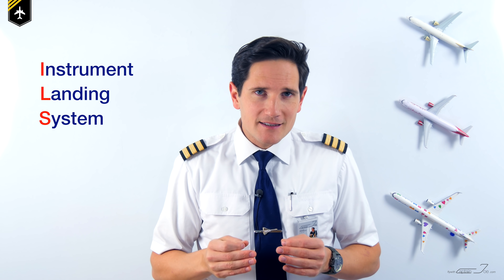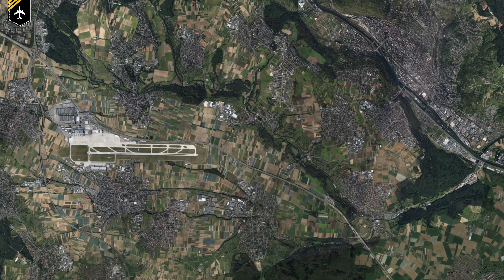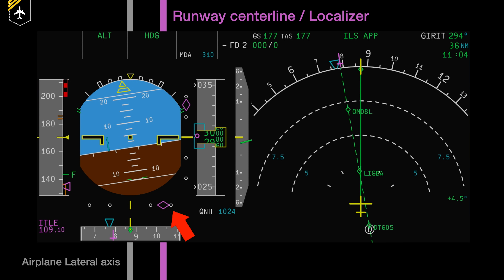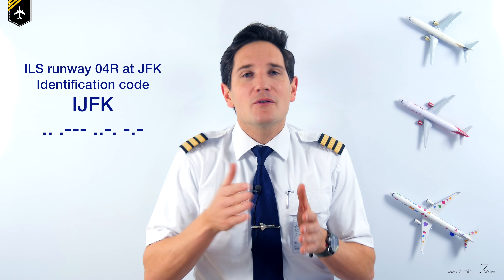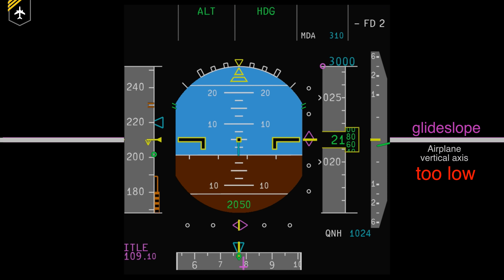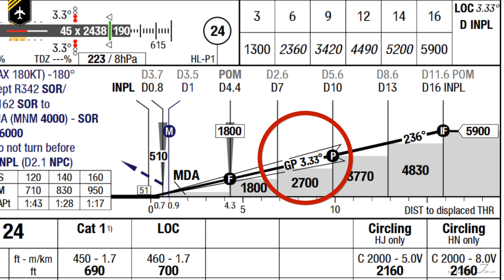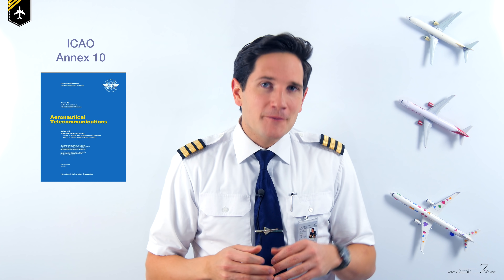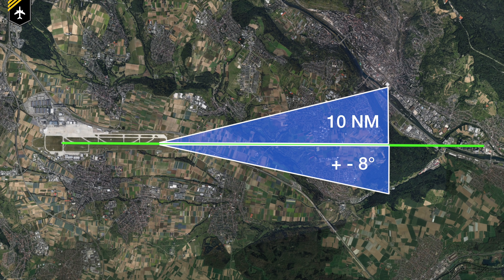How does an ILS work? Explained by CAPTAIN JOE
Dear friends and followers, today´s video is a very important topic, which I had to split up into three separate videos to cover the entire topic. How does an ILS work? One of the most ask question regarding how an airplane flies towards the runway without any visual aids.

So the Instrument landing system is a ground based radio navigation system giving pilots a lateral and vertical guidance towards the runway as they are in approach in IMC (Instrument Metrological Conditions).

To fly an ILS approach, the aircraft has to be fitted with an adequate ILS receiver to display and converted the picked up signals on the cockpit instruments. Besides that, you need the necessary ILS approach chart with important data like ILS frequency and identifer code, ILS inbound course and glideslope angle, given minimum descent altitudes or heights depending on the ILS category, and last but not least the go arround procedure.

The so called localizer is an antenna array normally located beyond the end of the runway and generally is built up of several pairs of directional antennas. They send out radio signals in the horizontal axis of the runway.(This is very often mistaken, as many airports have to Localizer antennas, for either direction of the runway. So this plane right here is not flying in regards to this antenna right here, but to the antenna at the far end of the runway it´s landing on)

Also important to know, at the same time the localizer transmits the so called ILS facility identification code. What is that good for? Because the frequency range for the ILS is fairly small, you could pick up the wrong ILS frequency of a nearby airport. Therefor each ILS sends out it´s own morse code, for example the ILS identifaction code for John F.Kennedy airport runway 04Right is IJFK, which will be displayed in our ILS receiver instrument or you have to actually listen to the morse code and compare it to the one on your ILS approach chart.

But see more within the video!

Thank you very much for your time, wishing you all the best your  "Captain" Joe
BIG THANK YOU TO Robert Bremmer for supporting my channel with his short animation about the ILS and Marker beacons. Please check out his channel at: